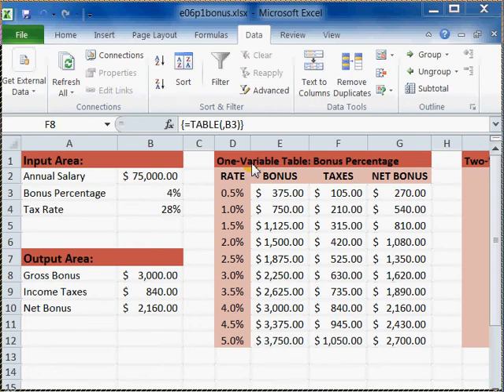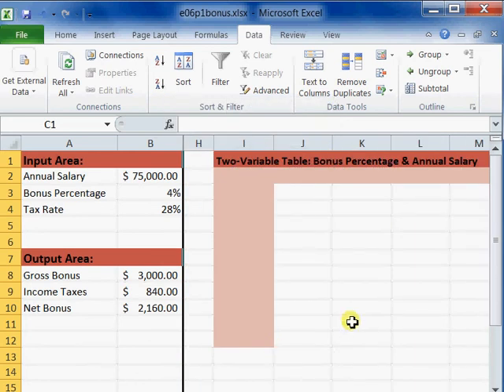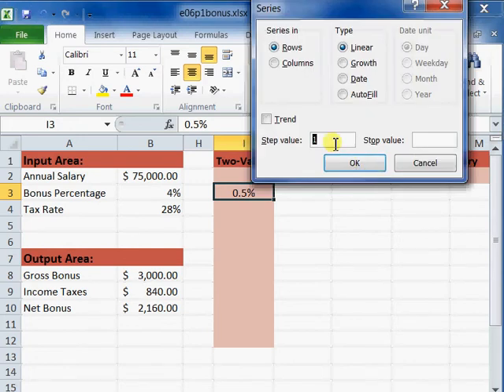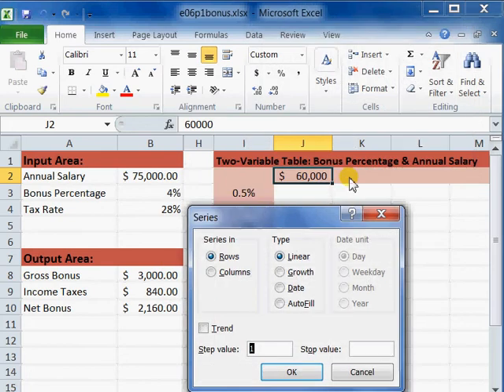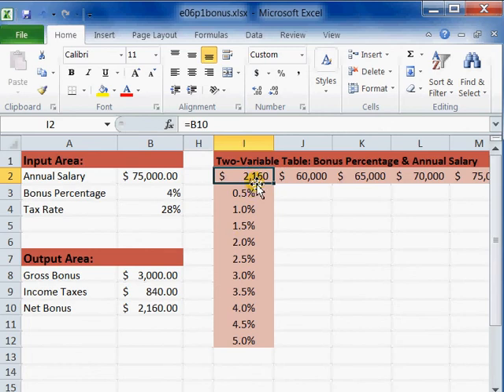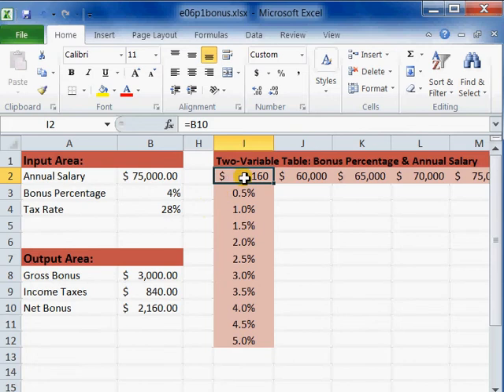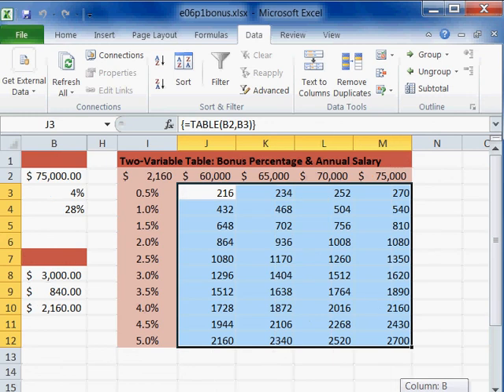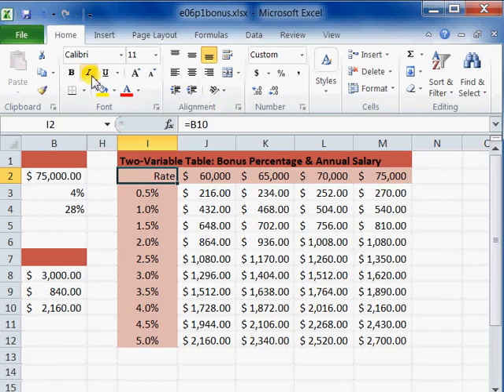CSCI 172 3 5 TwoVariable Data Table